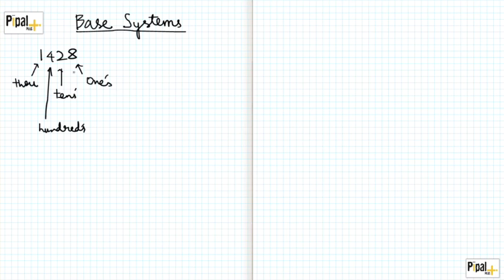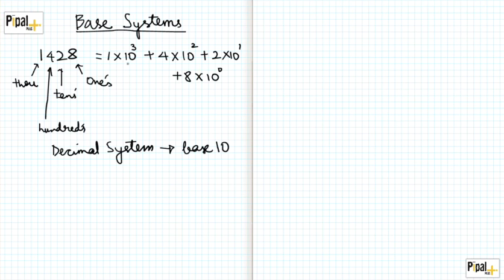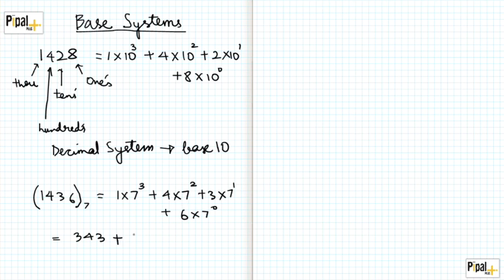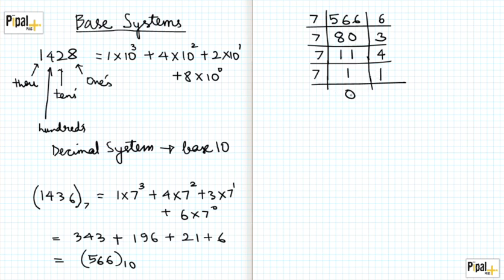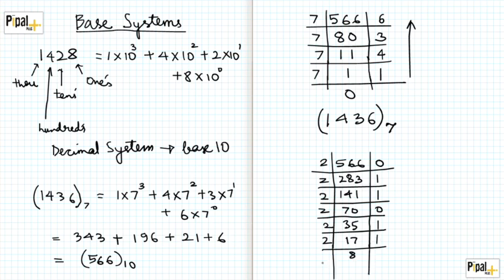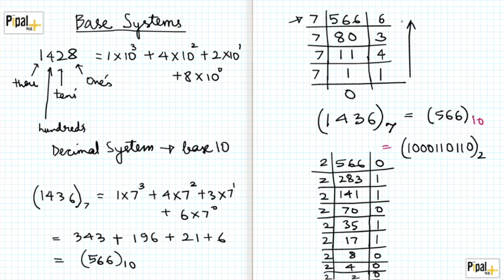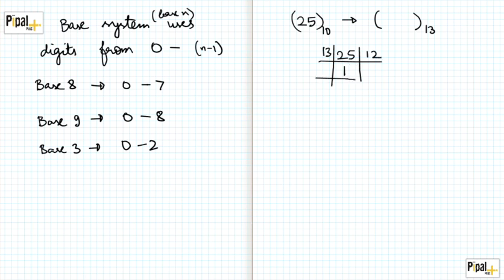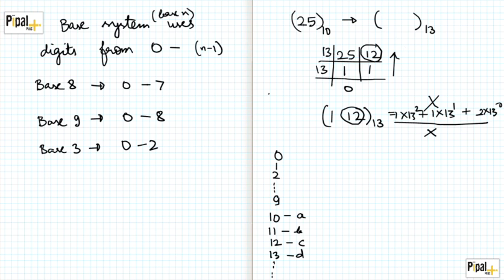QA10 01 Base System 1